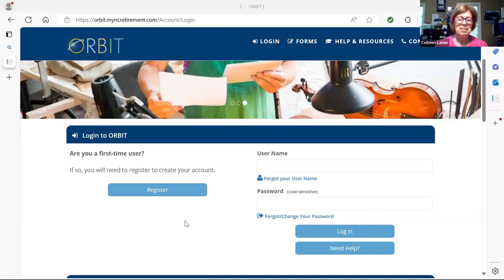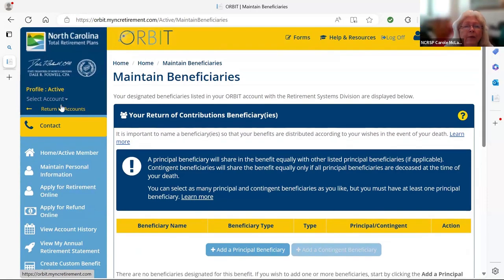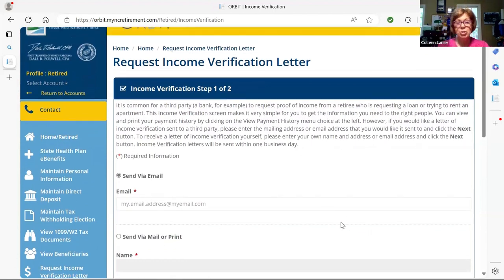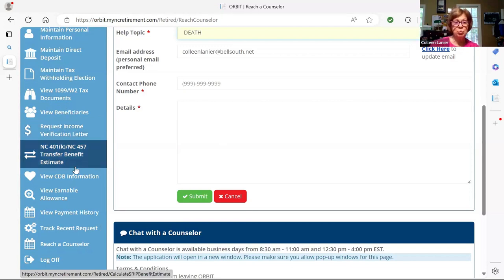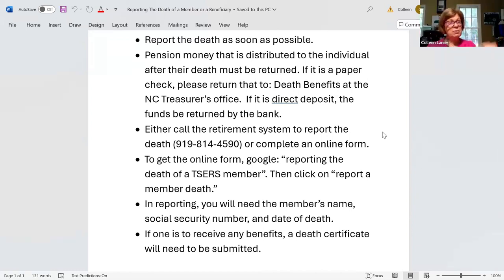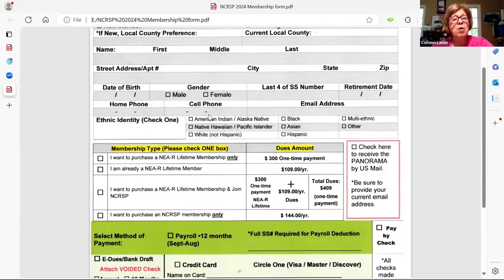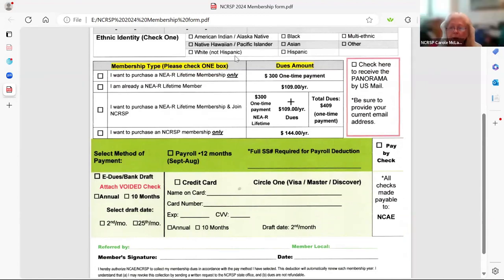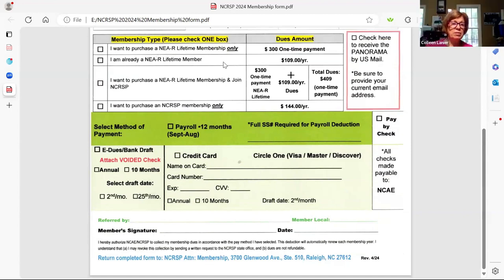Leadership Series Nuts and Bolts of Membership May 2024 1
Gather information from NCRSP’s Colleen Lanier that will be helpful for you and your family members at every stage of membership from filling out the membership application, preparing insurance, bank accounts, and other information, maneuvering the state ORBIT database to the Death policy and changing or ending your membership status.

Learn how to help others with membership applications and accessing their information.